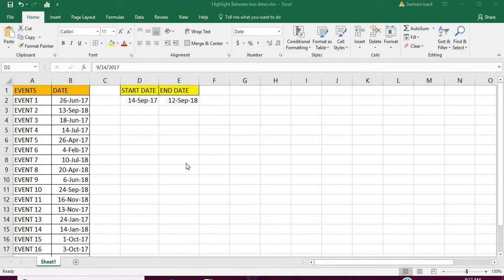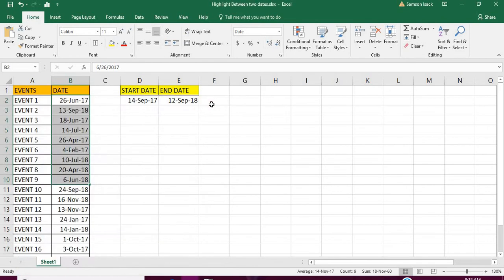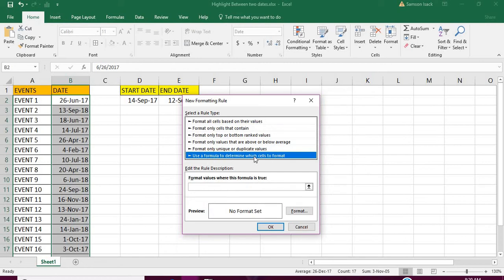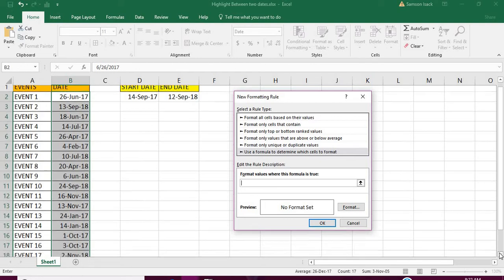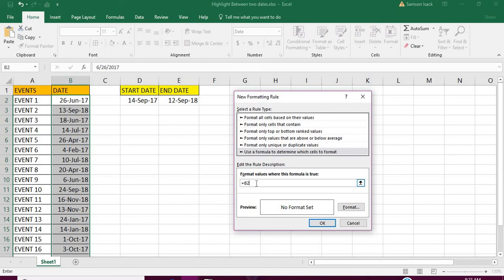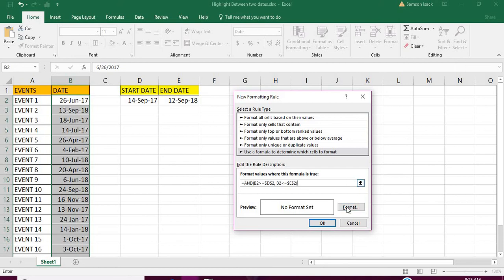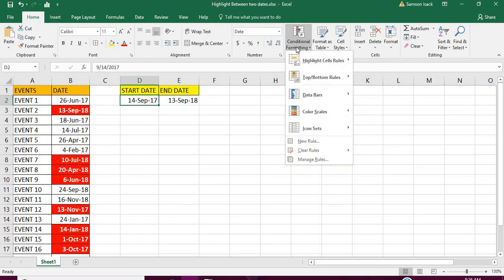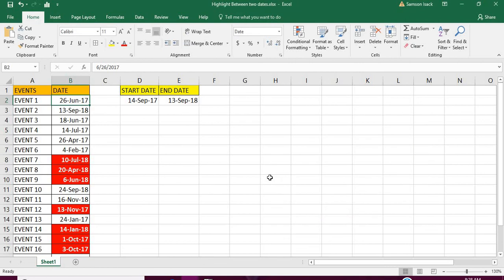Excel : How to find the events happen between start date and end date in excel